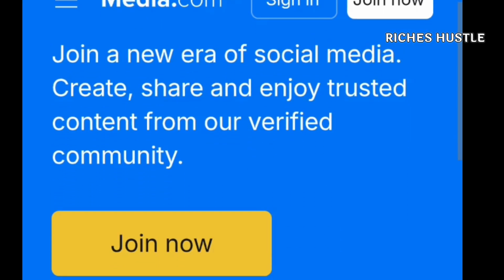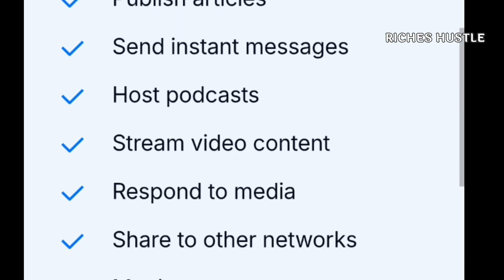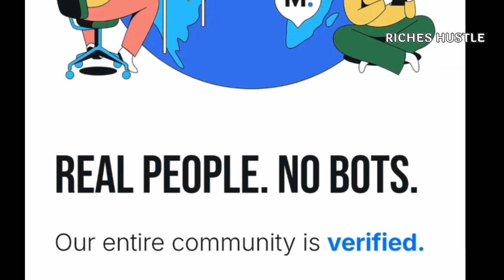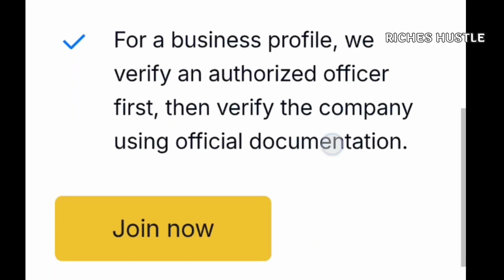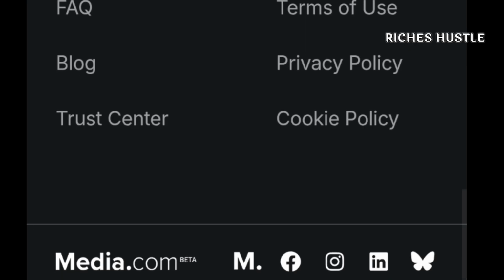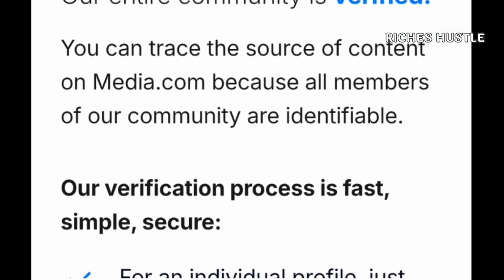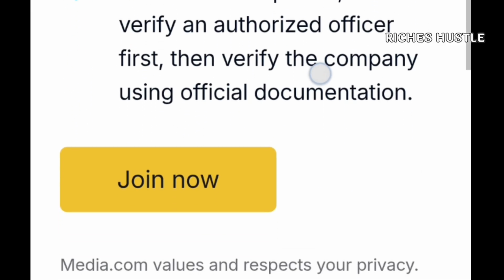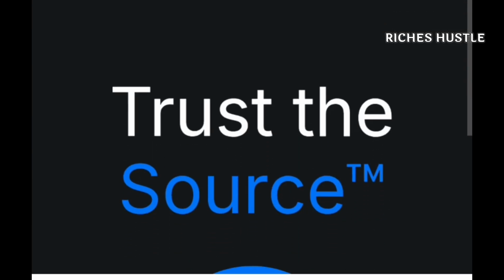How to Make Money Online with ZERO Investment in 2025 Earn $60,000+/per month ।। Riches Hustle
Wanna make money online in 2025 without spending a single dollar? 💸
You're in the RIGHT place! ✅ In this power-packed video by Learning Krantikari, discover the Top Proven Ways to earn $60,000+ per month using just your skills, smartphone & internet — ZERO Investment Needed!

Releated Queries:-

best online business to start in 2025
5 side hustles for students to make money online
make money with no investment
how to earn money
earn money online in 2025
how to make money online for students
make money online 2025
how to make money in south africa
best ways to make money online
how to earn money with study

Whether you're a student 🎓, job seeker 👨‍💼, or a hustler looking for passive income 🧠 — this video is for YOU!

What You'll Learn:
✨ Top Earning Strategies
💻 Work From Home Opportunities
📱 Best Mobile Apps to Earn Money
⚙️ AI Tools That Work For You
🪙 Real Passive Income Methods
🔥 Step-by-step Plans to Start Earning Today!

We do not promote any get-rich-quick schemes. All business ideas and income strategies mentioned are based on general research and personal opinions.
Viewers are advised to do their own due diligence before taking any action.